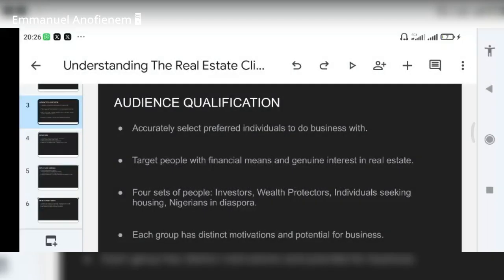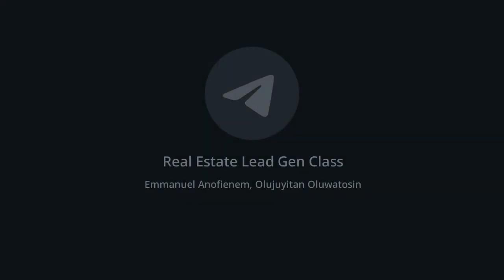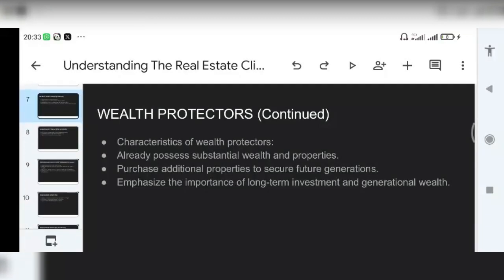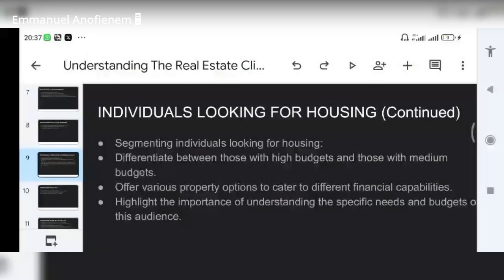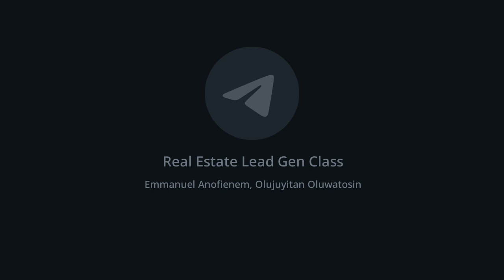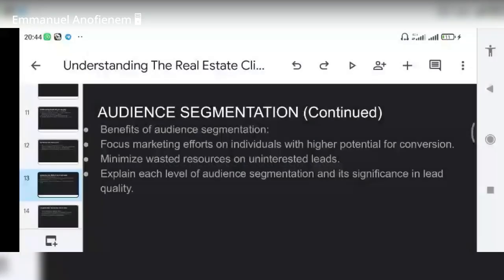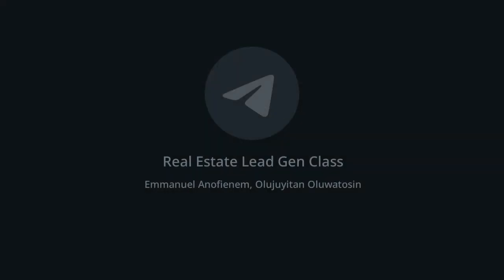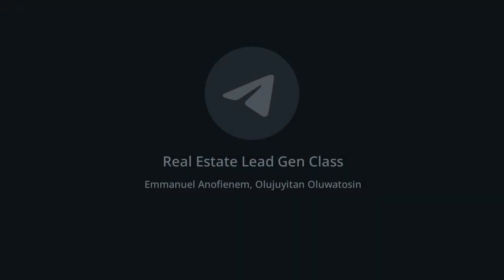Dominate Your Market: Understanding Real Estate Client Acquisition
Welcome to a comprehensive journey into the world of Real Estate Client Acquisition! 🏠 In this video, 'Understanding The Real Estate Client Acquisition System: A Step-by-Step Guide to Growing Your Clientele,' we delve deep into the strategies and nuances of building a successful client base in the competitive real estate market. I'm Emmanuel Uzoma Anofienem, a digital marketer and online marketing coach specialized in helping realtors enhance their client acquisition strategies.

🔑 What You'll Learn:

The fundamentals of the Client Acquisition System in real estate.

How to identify and target your ideal client demographic.

Effective marketing techniques to attract potential clients.

The art of nurturing leads and converting them into loyal customers.

Utilizing digital tools and social media platforms for maximum outreach.

Measuring success and optimizing your strategies for continuous improvement.

Whether you're new to the real estate industry or an experienced professional looking to refine your client acquisition skills, this video offers valuable insights and practical tips.

📈 Grow Your Real Estate Business:

Understand the dynamics of client behaviors and expectations.

Learn how to create compelling marketing campaigns.

Discover the power of digital transformation in real estate.

Get actionable advice to apply to your own business model.

👇 Share Your Thoughts: Got questions or insights? We love to hear about your experiences and discuss innovative ideas in real estate.

Your journey towards mastering the real estate market begins here!